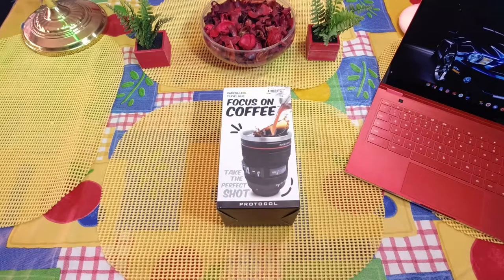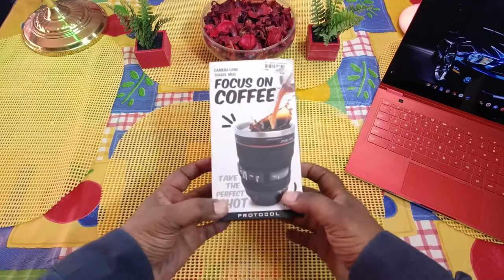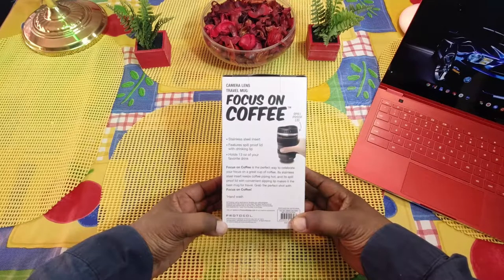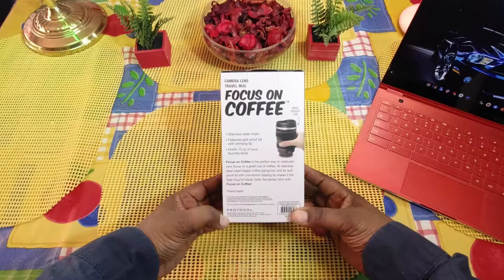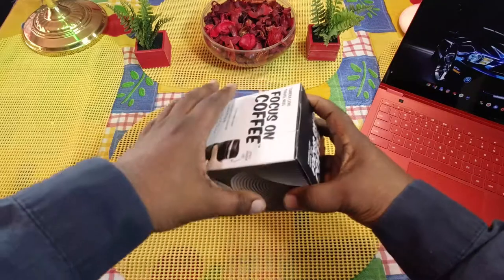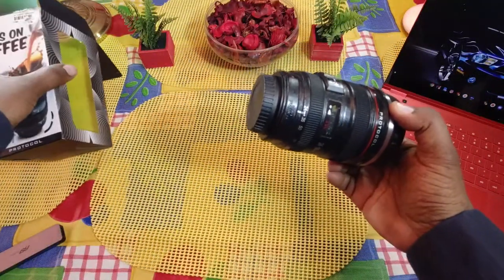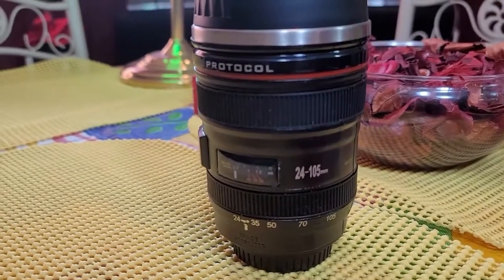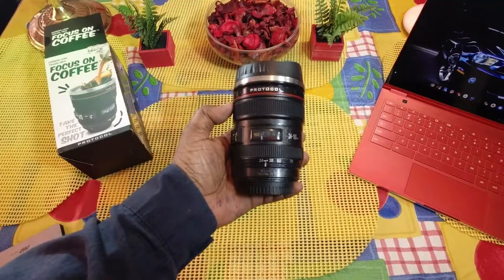Camera Lens Travel Mug Unboxing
In this video i take a look at a travel mug that looks like a camera lens